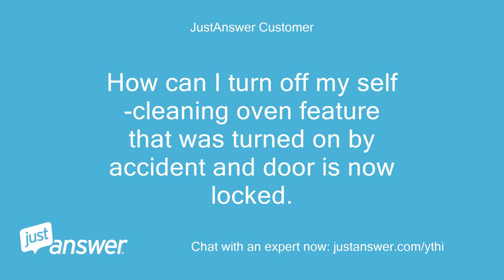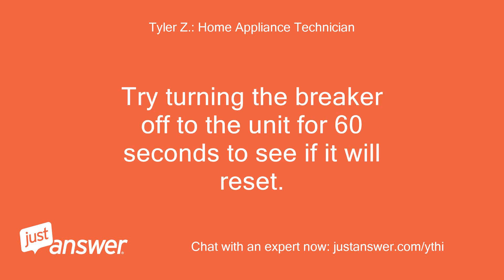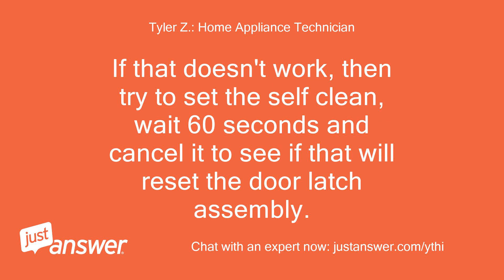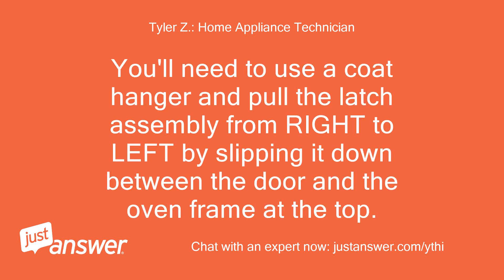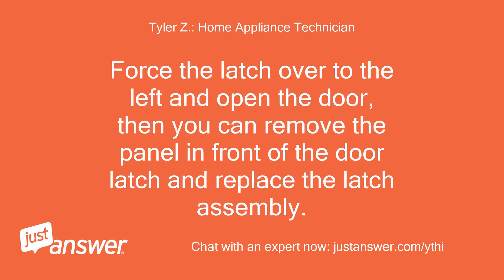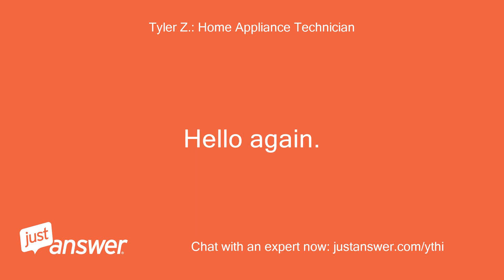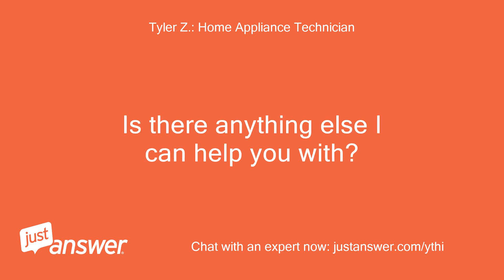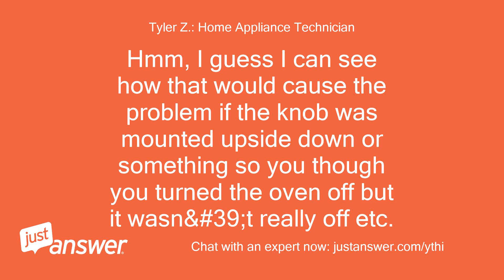How can I turn off my self-cleaning oven feature that was turned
JustAnswer Customer: How can I turn off my self-cleaning oven feature that was turned on by accident and door is now locked.
Tyler Z.: Home Appliance Technician: Ok so it sounds like your door latch may have failed.
Tyler Z.: Home Appliance Technician: Try turning the breaker off to the unit for 60 seconds to see if it will reset.
Tyler Z.: Home Appliance Technician: When you turn the circuit breaker on go inside and push on the door and hold it for a minute or two in case it's rubbing on the door latch not letting it release.
Tyler Z.: Home Appliance Technician: If that doesn't work, then try to set the self clean, wait 60 seconds and cancel it to see if that will reset the door latch assembly.
Tyler Z.: Home Appliance Technician: If nothing resets the door lock, then you just need to manually open the door and replace the door latch assembly.
Tyler Z.: Home Appliance Technician: It's not easy to manually unlock the door.
Tyler Z.: Home Appliance Technician: You'll need to use a coat hanger and pull the latch assembly from RIGHT to LEFT by slipping it down between the door and the oven frame at the top.
Tyler Z.: Home Appliance Technician: Force the latch over to the left and open the door, then you can remove the panel in front of the door latch and replace the latch assembly.
Tyler Z.: Home Appliance Technician: Now I do want to also add that you may need something stronger than a coat hanger to manually open the door.
Tyler Z.: Home Appliance Technician: If you have an "L-shaped" tool like a cotter pin puller or allen wrench, that might give you the added strength to be able to pull on the latch and release it.
Tyler Z.: Home Appliance Technician: Hello again.
Tyler Z.: Home Appliance Technician: I'm just following up because I haven't heard back from you and I see this question is still open.
Tyler Z.: Home Appliance Technician: Is there anything else I can help you with?
JustAnswer Customer: Hello - my problem was fixed by a neighbour - you were way off base re the problem.
JustAnswer Customer: It was a matter of removing the knob and reinstalling it in a different position.
JustAnswer Customer: There was no charge from my neighbour.
Tyler Z.: Home Appliance Technician: Hmm, I guess I can see how that would cause the problem if the knob was mounted upside down or something so you though you turned the oven off but it wasn&#39;t really off etc.